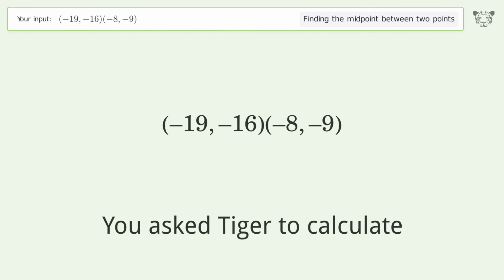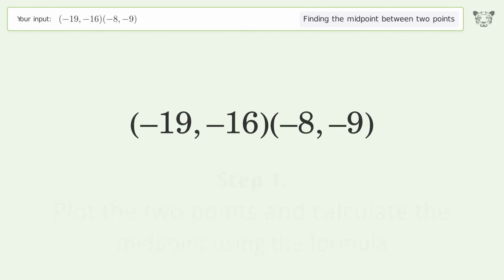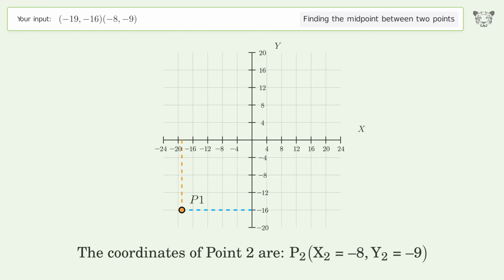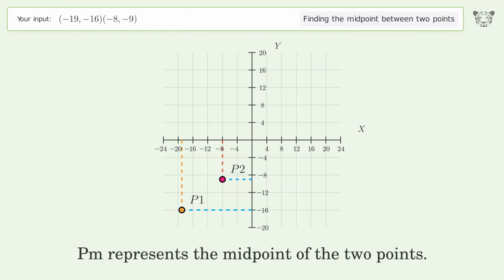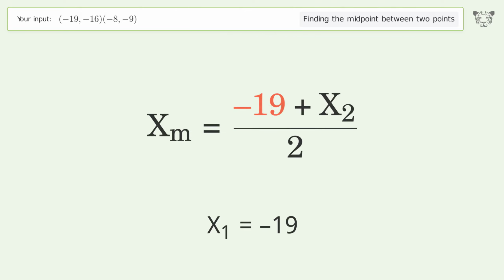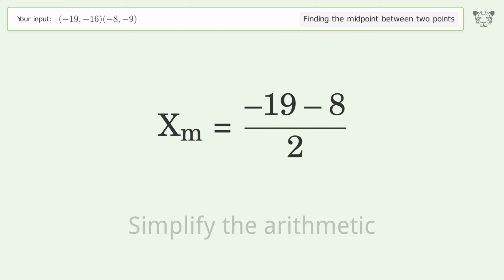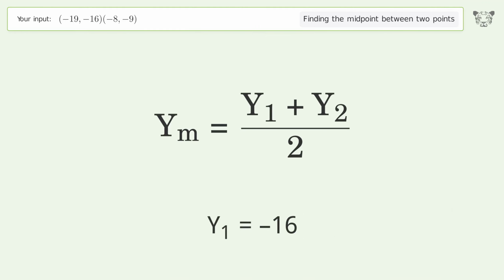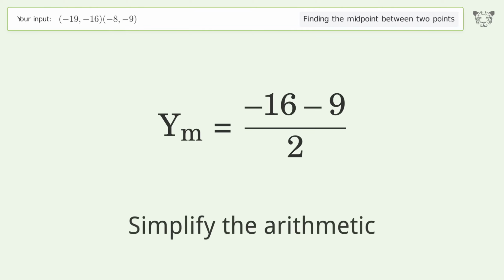Find the midpoint between two points p1 (-19,-16) and p2 (-8,-9): Step-by-Step Video Solution